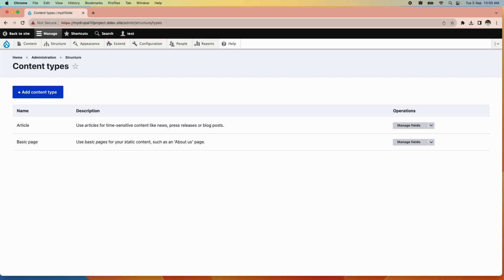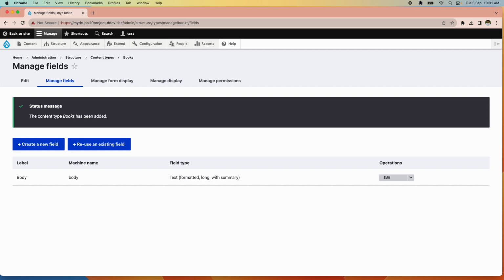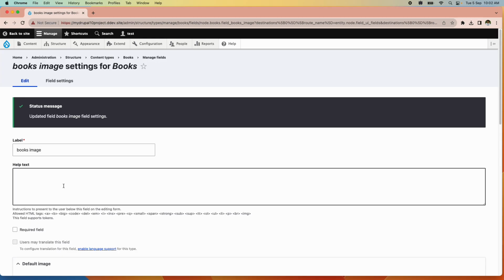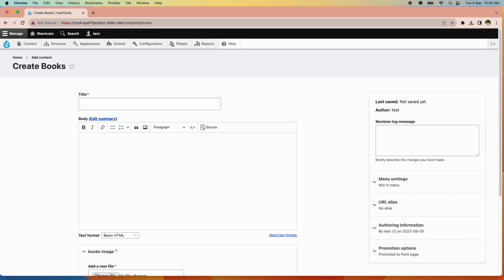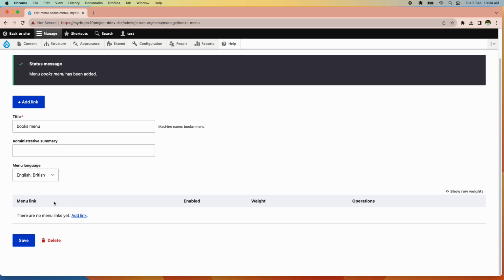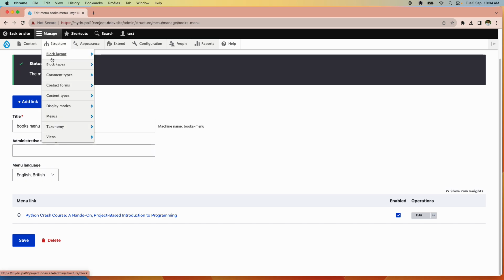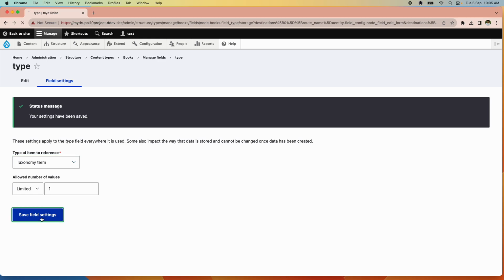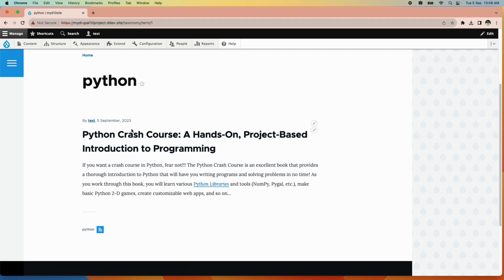Exploring Drupal Content Types, Fields, Nodes, Menus, and Taxonomy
Are you ready to master the core concepts of Drupal? In this comprehensive tutorial, we explore Drupal's fundamental building blocks: content types, fields, nodes, menus, and taxonomy. Understanding these elements is essential for creating organized and dynamic websites. Follow along as we guide you through each step, from defining content types to associating taxonomy terms with your content. Whether you're a Drupal beginner or looking to deepen your knowledge, this video has something for everyone.